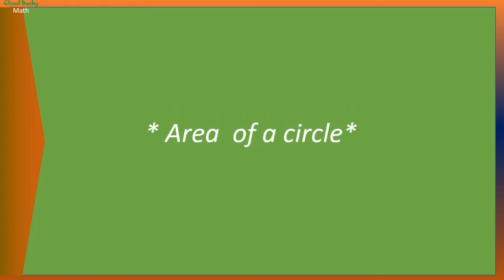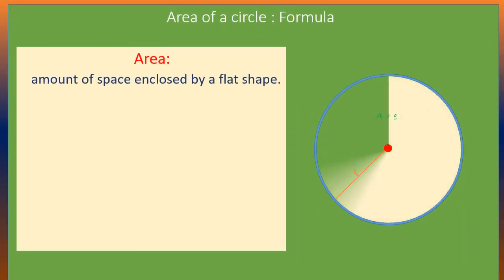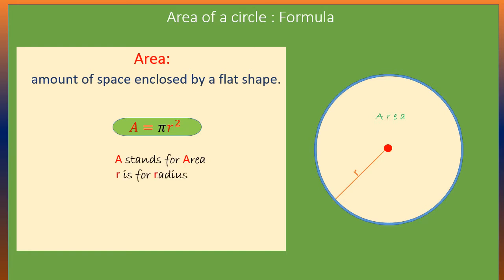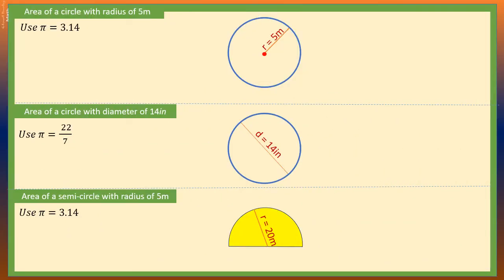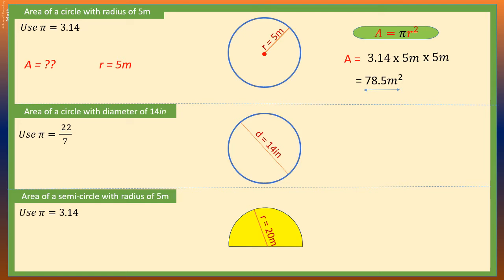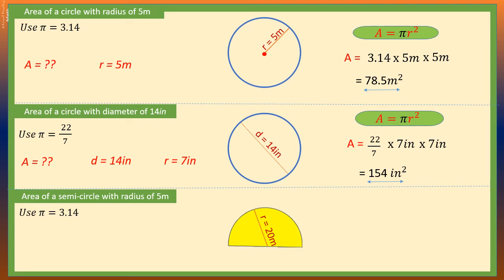How to Find the Area of a Circle(pi = 3.14 and pi = 22/7)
In this video we will revise  How to calculate the area of a Circle .We take pi to be either 22/7 or 3.14.

For MORE ON THE CIRCLE you can follow the links below;

How to find the Radius when given the Area of a Circle